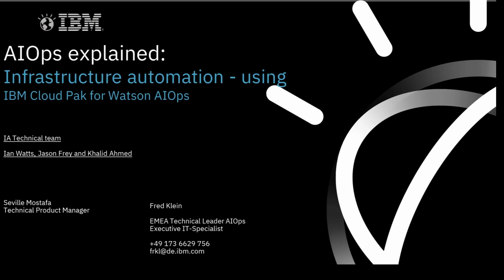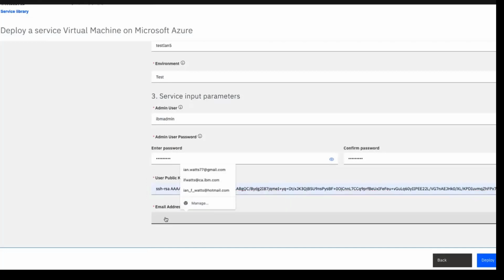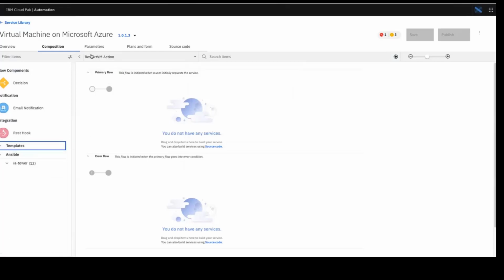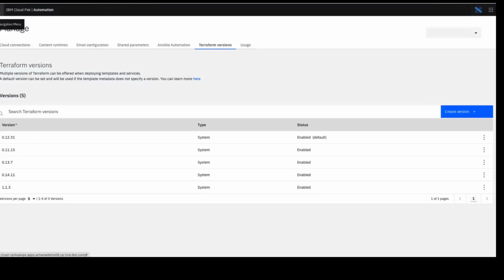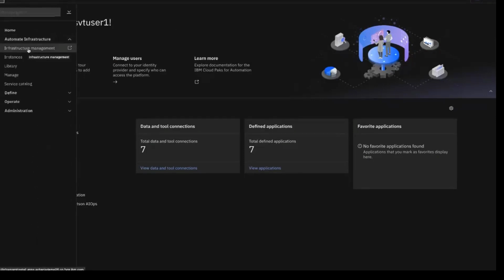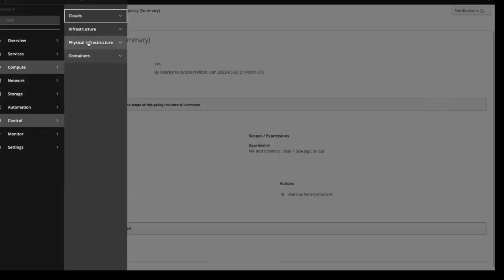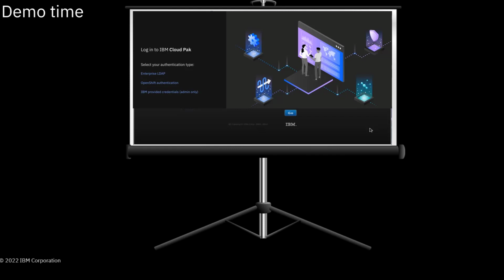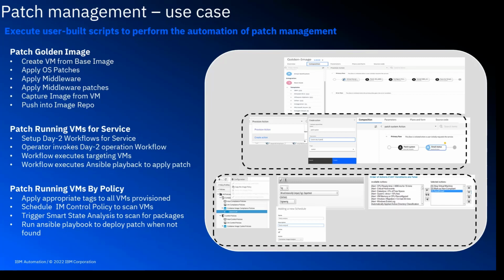AIOps explained: Infrastructure automation using IBM Cloud Pak for Watson AIOps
Interested in "Infrastructure as code"? Want to learn how self service of infrastructure provisioning works?
In this video Seville Mostafa and team explain what it is and how it compliments IBMs AIOps story.
Infrastructure Automation has now moved to the IBM Cloud Pak for Watson AIOps v3.4 (CP4WAIOps).

Topics addressed in this video:
- What is Infrastructure Automation?
            - Day 1 operations: Templates, Self Service, Terraform, Service Automation, Ansible
            - Day 2 operations: Infrastructure Management, discovery, reporting, cash back
- Demo
- Common integration use cases & scenarios
- Documentation